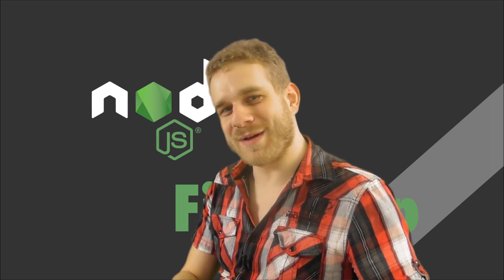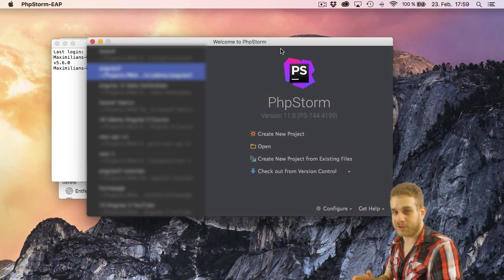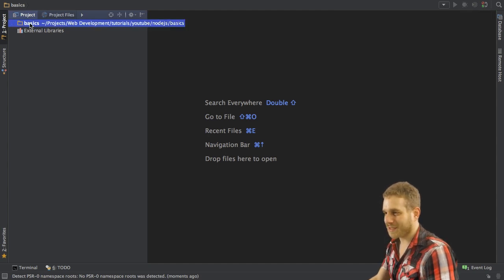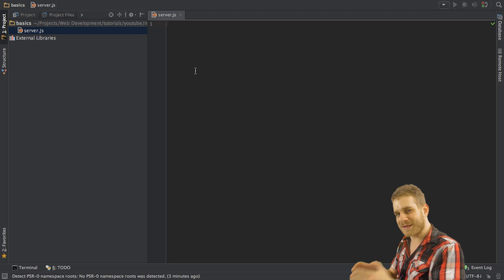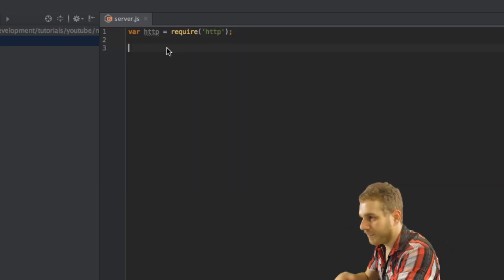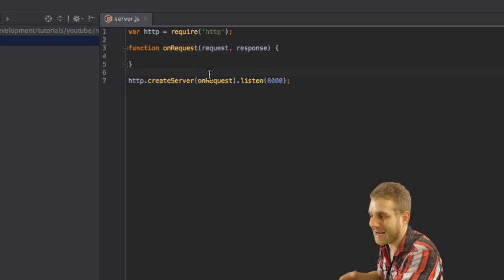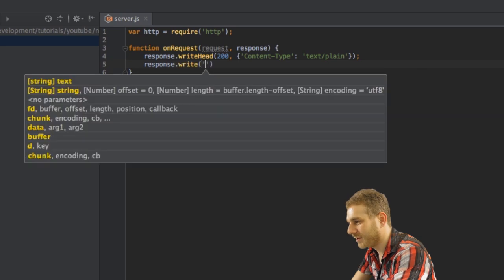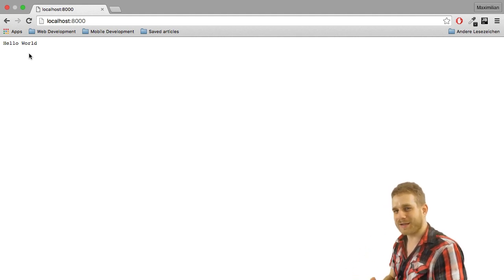Node.js - Tutorial - First Application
Learn Node.js from scratch - let's build a complete app!